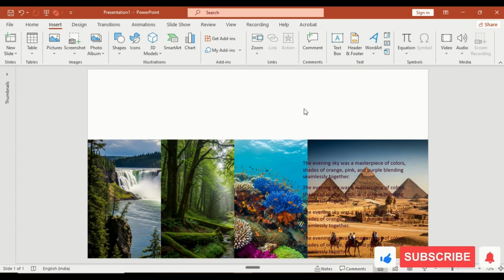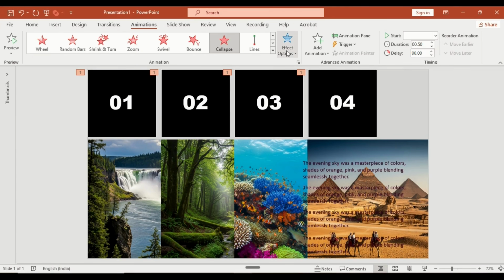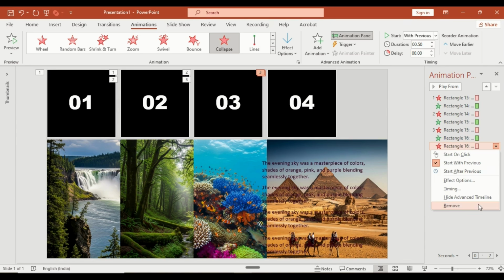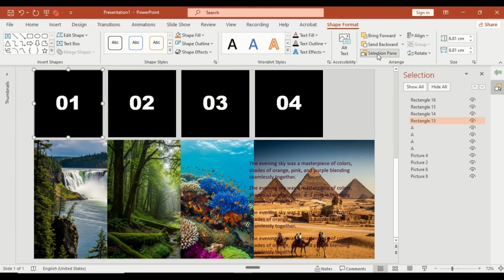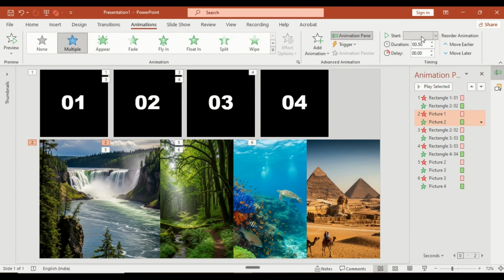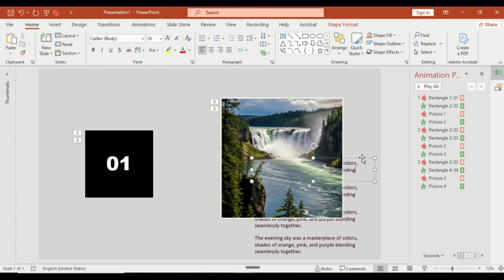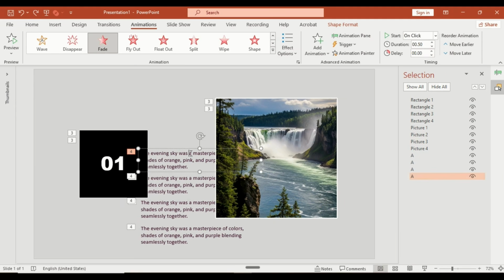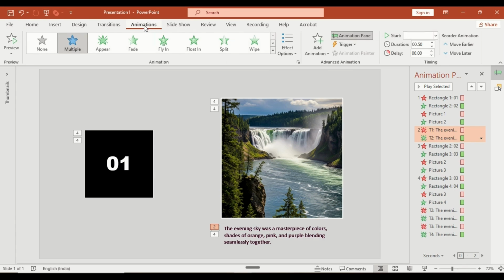Professional PowerPoint Stacked Animations Tutorial | Smooth Transitions 🎬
Master the art of high-end presentations! In this professional PowerPoint animation tutorial, Akshrika Tutorials shows you how to create "stacked" animations for smooth, seamless transitions. Learn the secret to layering collapse and stretch effects to transform shapes and text into stunning visuals.